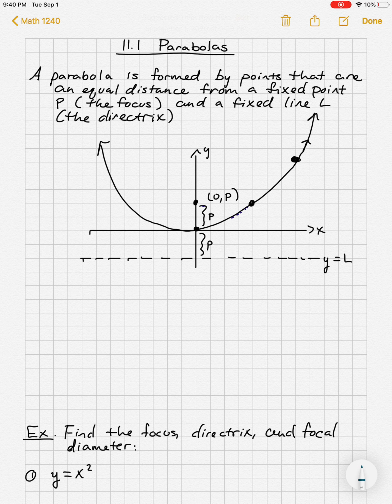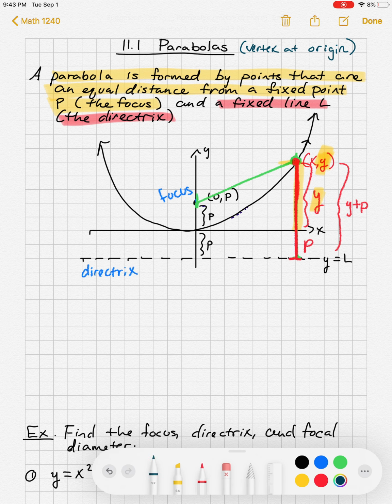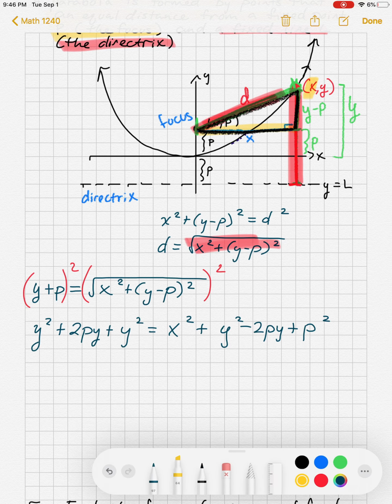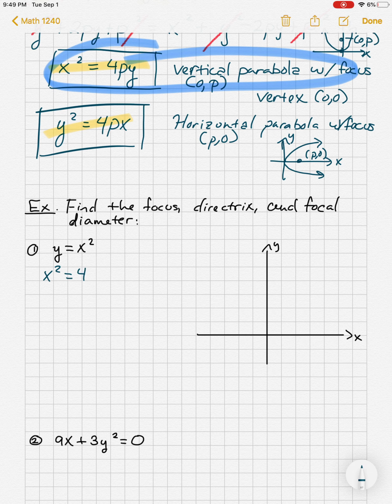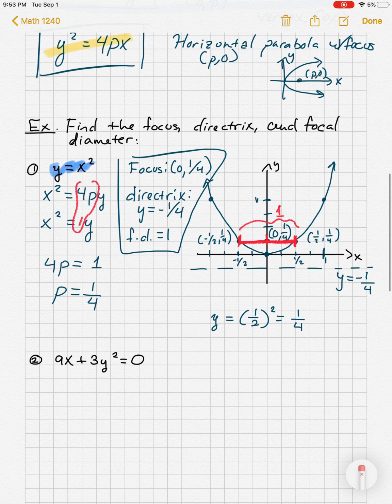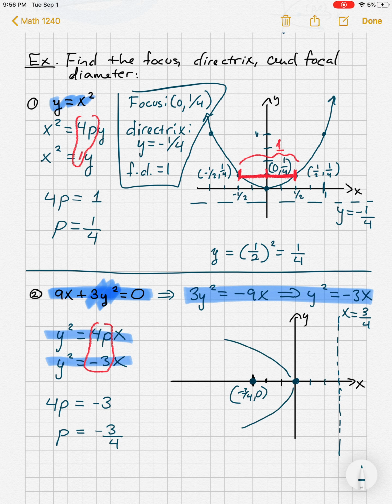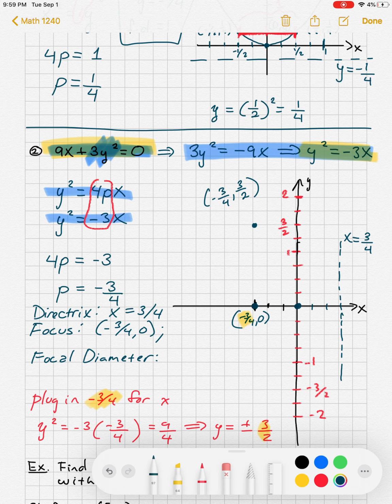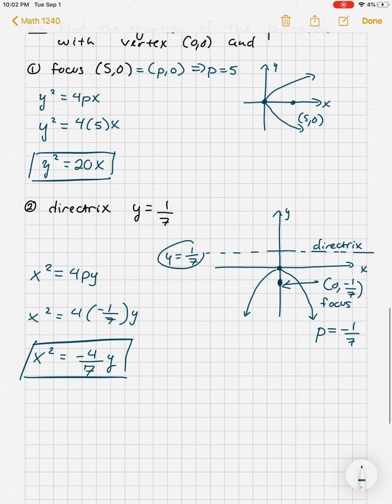Math 1240 11.1 Parabolas